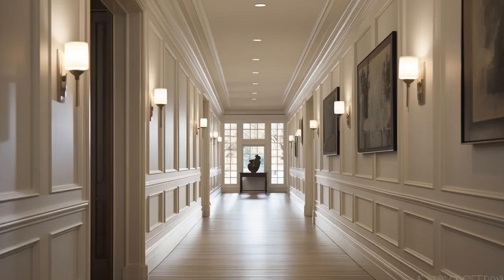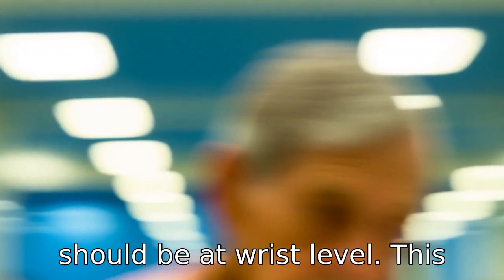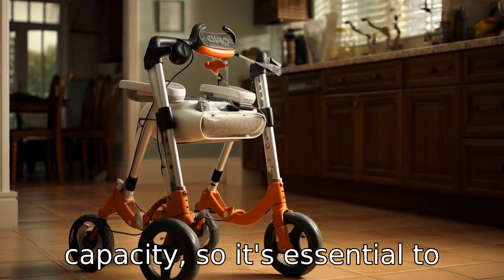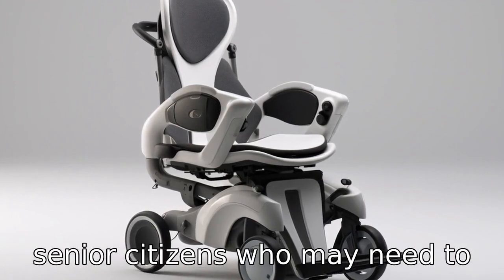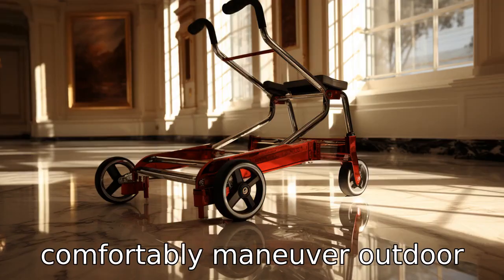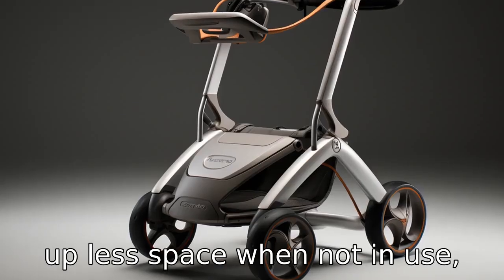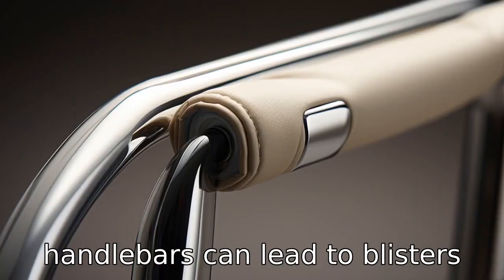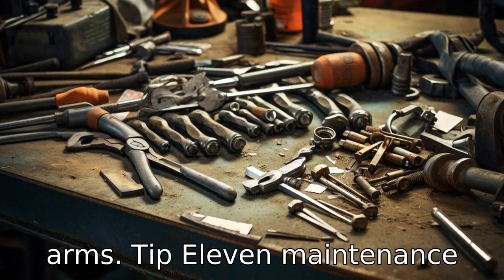11 Tips On Walker For Seniors With Seat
Discover our top 11 tips for choosing the perfect walker for senior citizens. We discuss everything from choosing the correct height, weight capacity, and width, making sure the walker has adjustable seats, appropriate wheel type, and robust brakes. We delve further into the importance of select foldable and lightweight models, the benefits of padded handlebars and storage compartments, and finally, the crucial aspect of regular walker maintenance. Your guide to ensuring comfort, convenience, and safety when buying a walker. Your satisfaction matters to us. Watch, learn, and make the best choice!